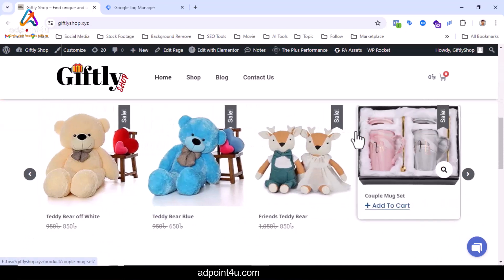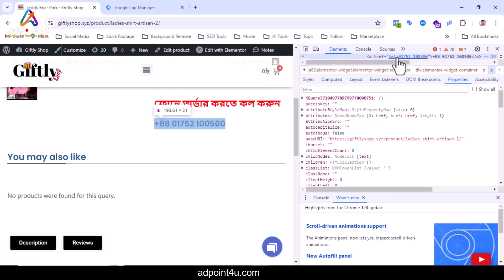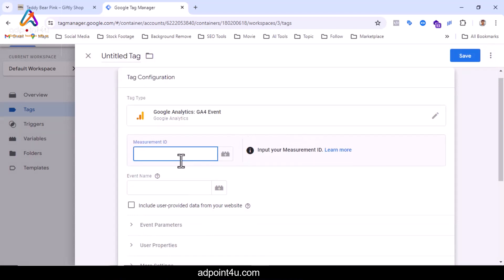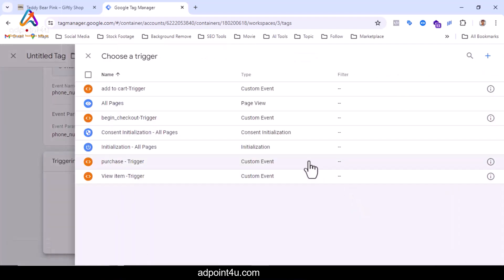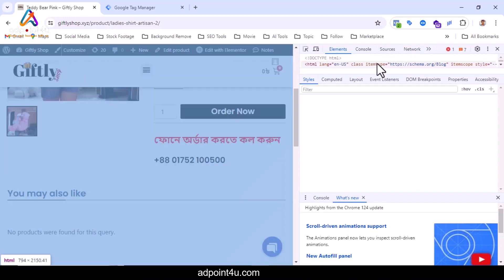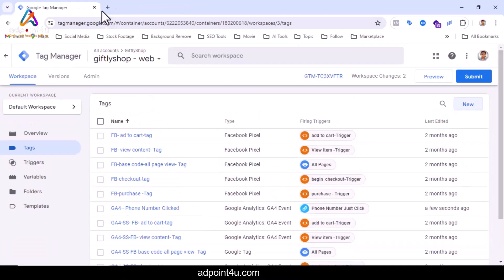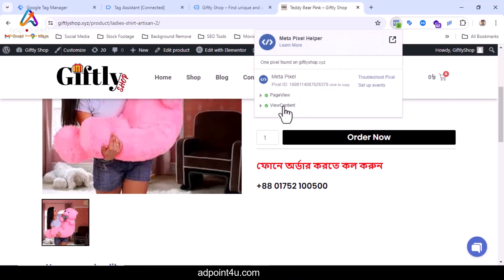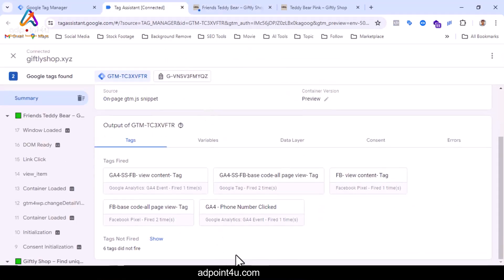Track Phone Number Clicks with Google Tag Manager & Analytics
Stop guessing!   See exactly how many visitors are clicking your phone numbers on your website with this easy-to-follow guide. This video shows you step-by-step how to use Google Tag Manager (GTM) and Google Analytics to track phone number clicks.

In this video, you'll learn:

1. How to set up GTM variables to identify phone number clicks
2. How to create a click trigger to fire only on phone number links
3. How to build a Google Analytics event tag to track phone number clicks
4. How to test your setup and view your phone number click data in Google Analytics

Do you need digital marketer to setup and optimize your ad campaign ?

_____________/Discount\_____________
( Free Upto 100$ )

Thank you so very MUCH.